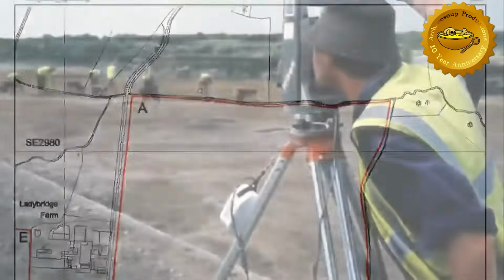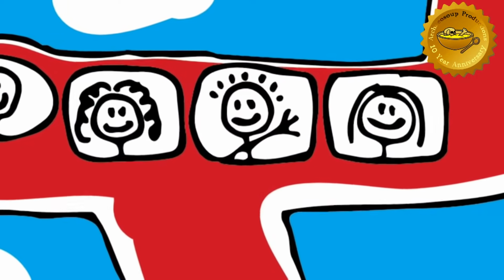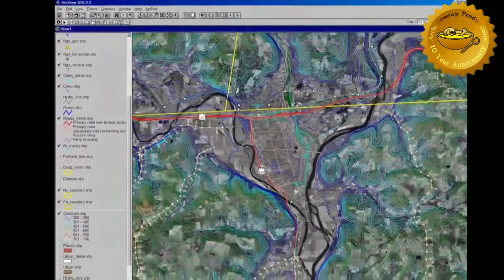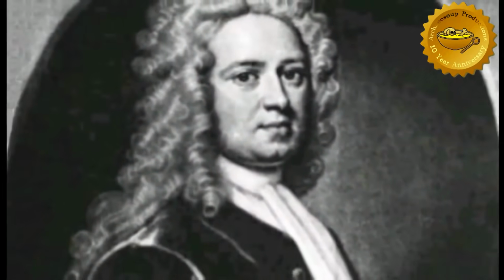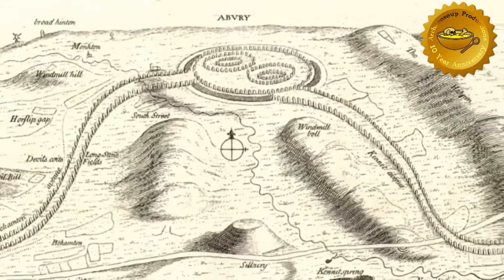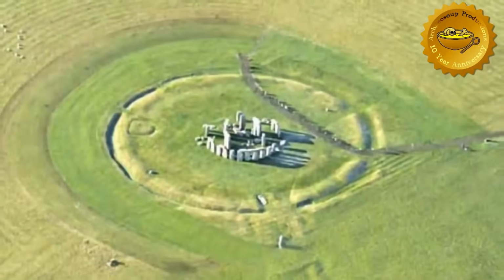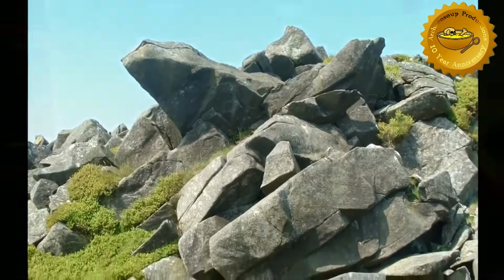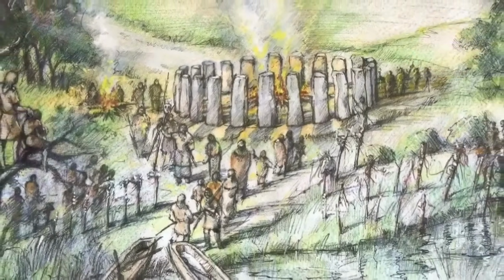A-Z of Archaeology: 'L - Landscape Archaeology' (Special Edition)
Welcome to the A-Z of Archaeology! In this series we take a look at the world of Archaeology, employing the alphabet as our guide.

This is a Special Edition re-release of the A-Z of Archaeology, part of a year of celebration for 10 years of Archaeosoup Productions!

Where possible, audio quality has been improved and made louder & occasionally visuals have been improved. However I don't want to 'George Lucas' this series and fundamentally alter it... Enjoy.